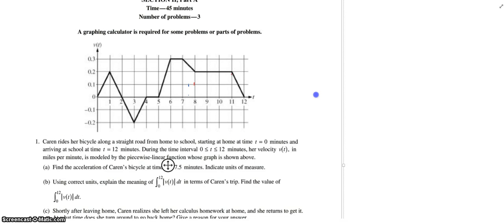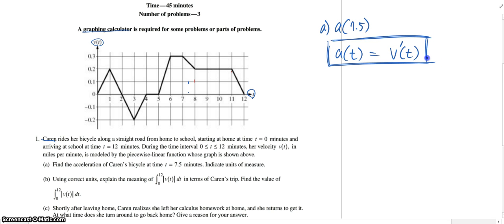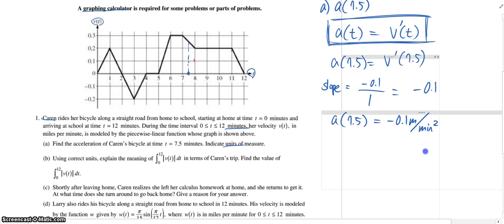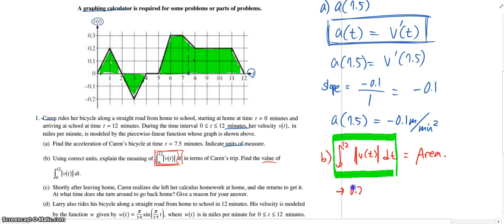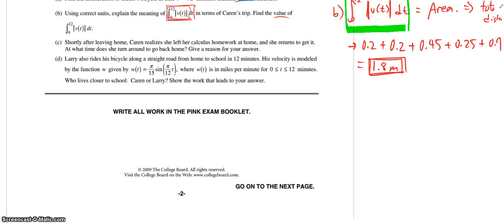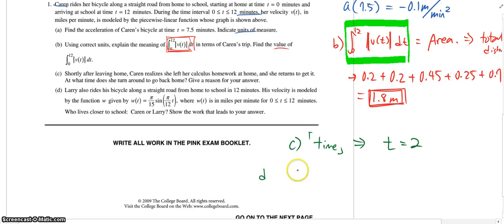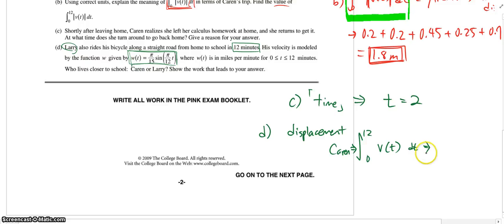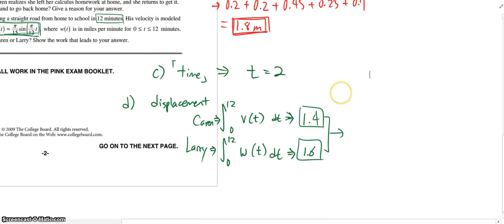AP Calculus BC: 2009 #1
An actual AP Calculus BC exam problem solved by one of my students.